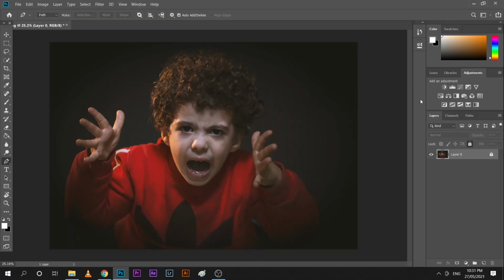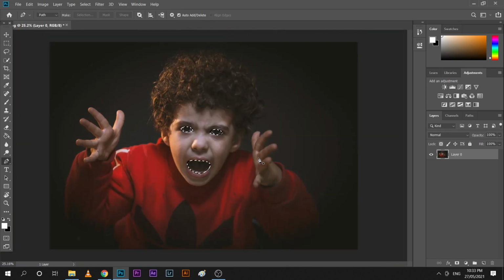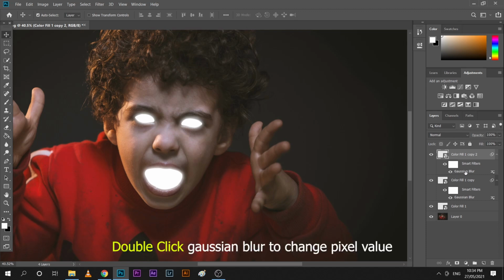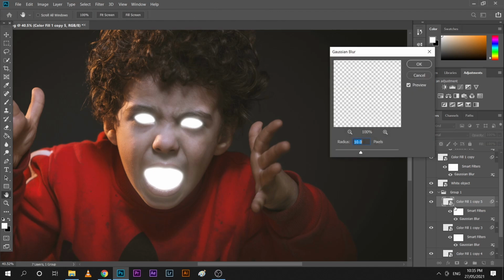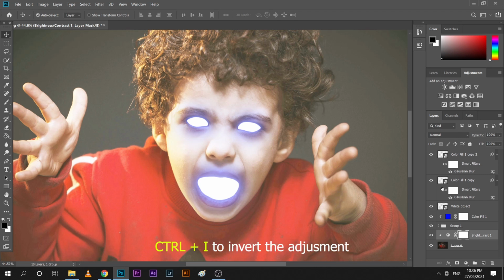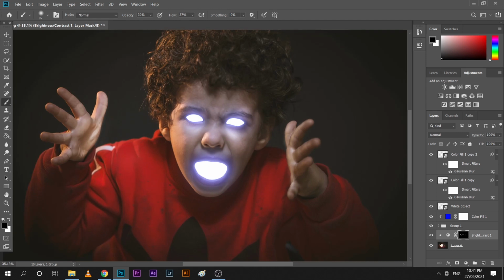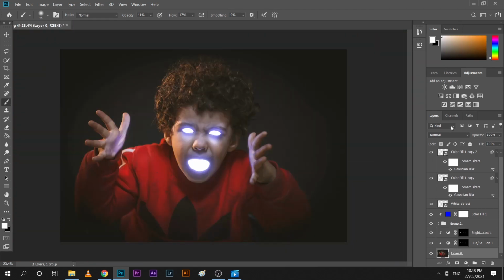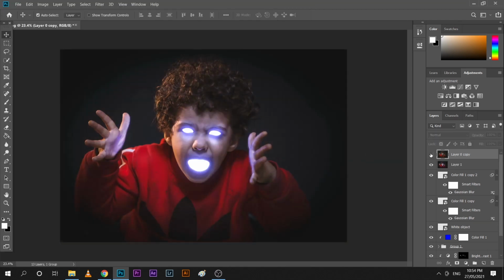How to Create Realistic Glowing Eyes in Photoshop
In this tutorial, I'm gonna teach you how to create a realistic glowing eyes in photoshop in a step by step and detailed process. I do hope you will learn something from this tutorial. Thank you.

Song
Candyland
Artist
Tobu
LatinAutorPerf, Featherstone Music (publishing), AMRA, UMPI, LatinAutor, and 10 Music Rights Societies